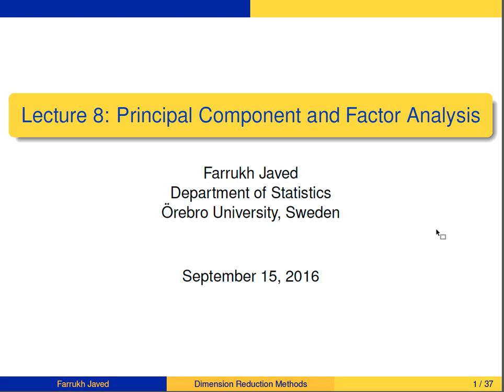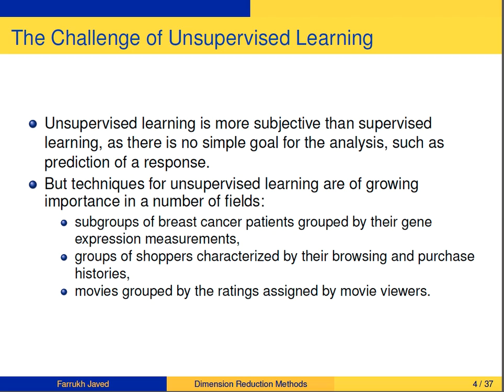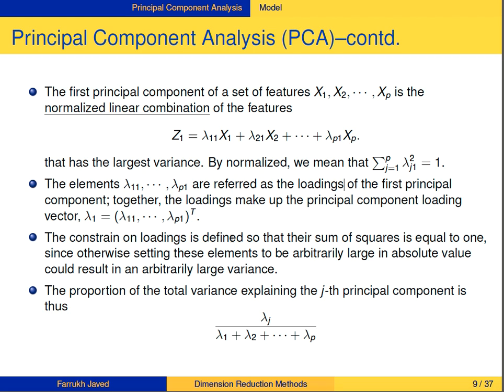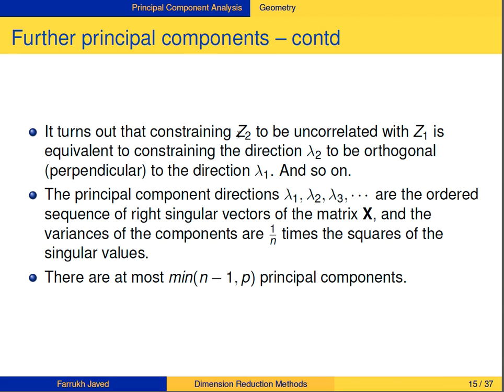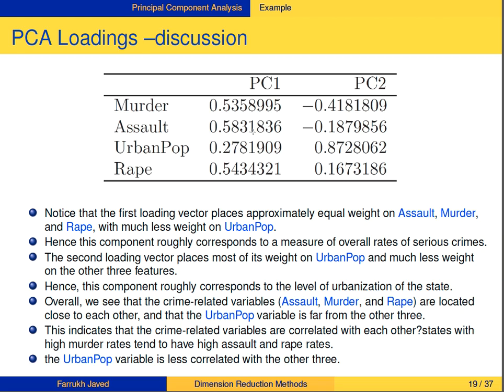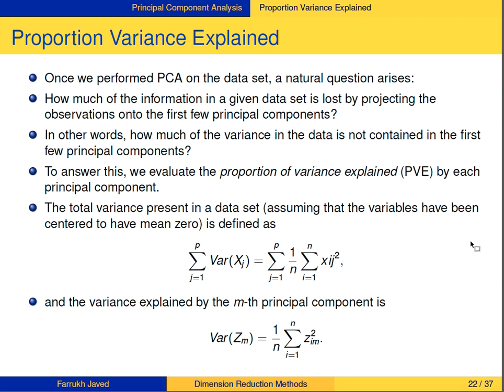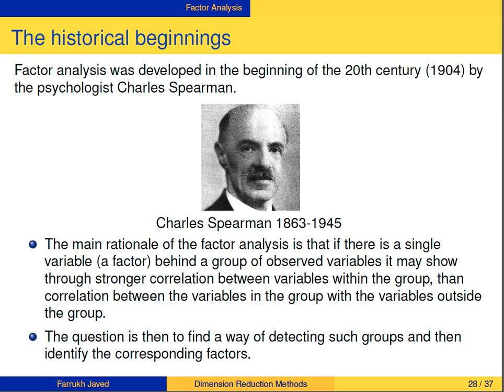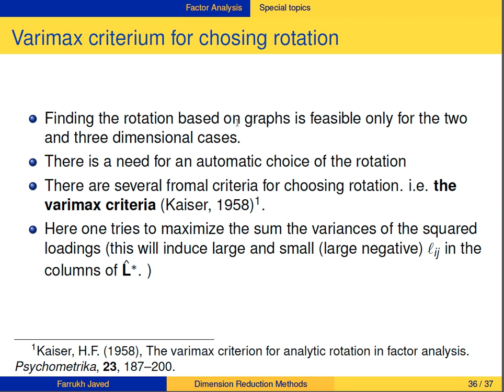VideoLecture8: Principal Component and Factor Analysis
This presentation focuses on Dimension Reduction Methods. Specific emphasis has been done on Principal Component Analysis and Factor Analysis with the help of examples.